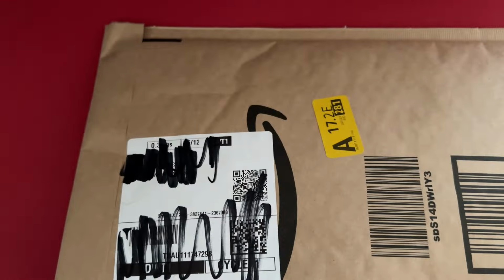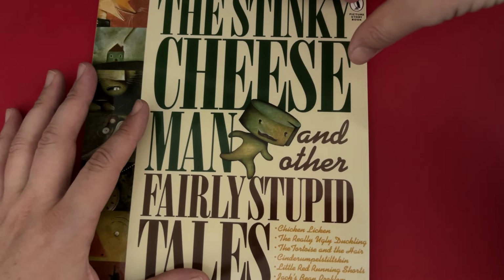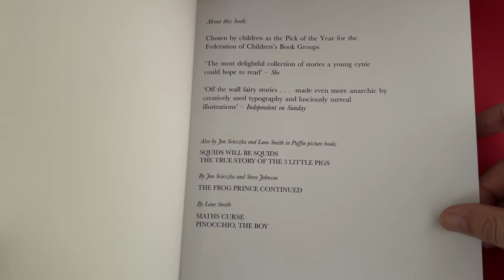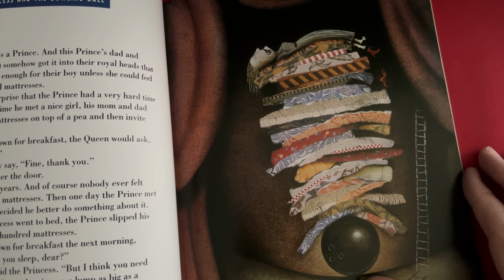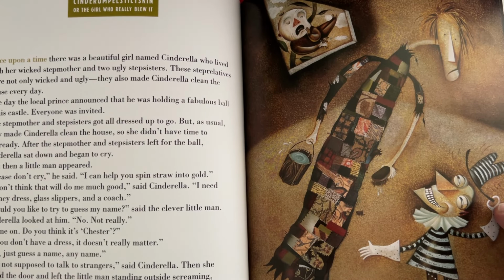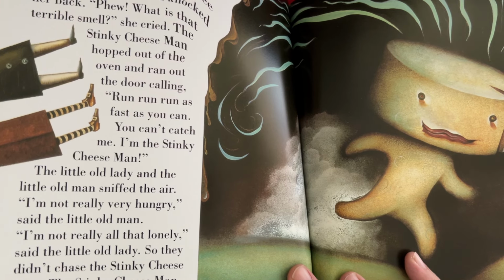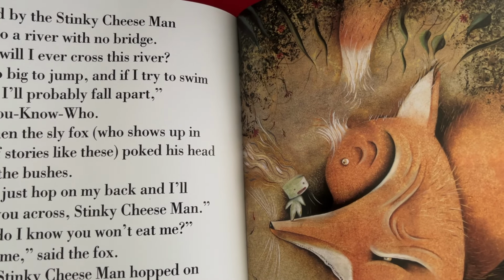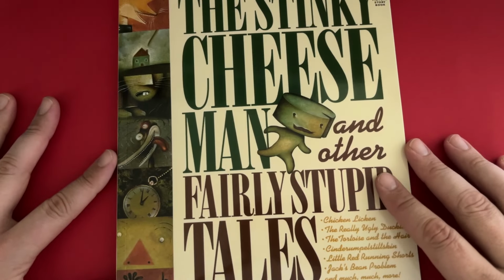ASMR The Stinky Cheese Man & Other Fairly Stupid Tales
Hi. Today I will be reading/ flipping through this wonderful book I ordered off of Hell, I mean Amazon. May I present to you The Stinky Cheese Man  & Other Stupid Tales

This book was a favorite from my childhood and I hope you enjoy this relaxing ASMR showing.

#90’sbooks
The Stinky Cheese Man